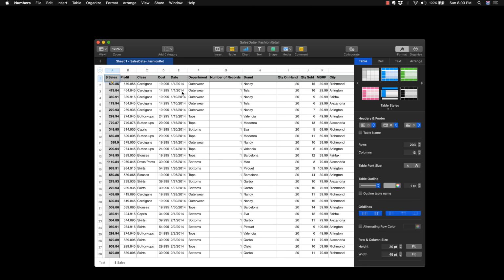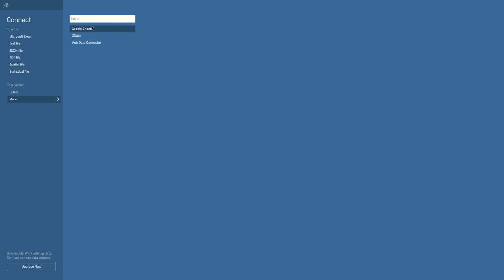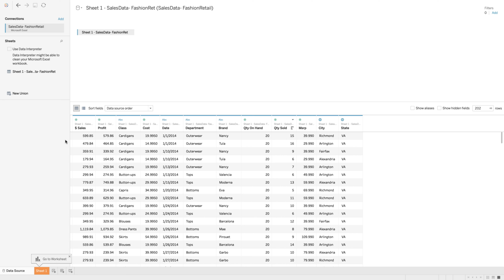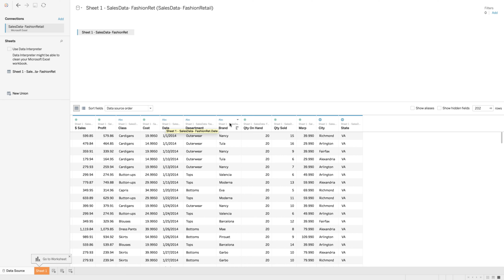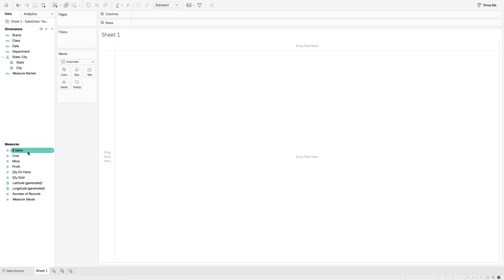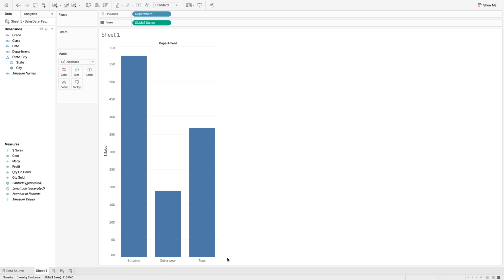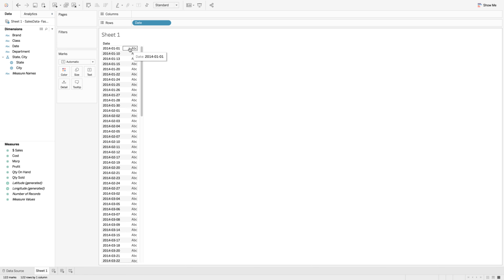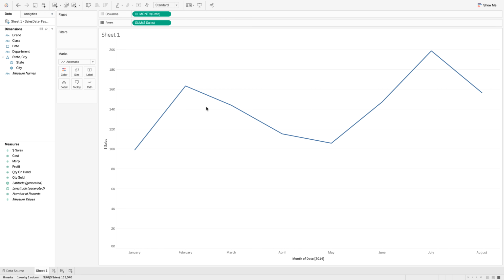Tableau Tutorial: How to Ingest Excel Files into Tableau for Data Analysis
In this short video, I go over importing or ingesting data in Excel format into Tableau. Getting your data into Tableau is the first step in Data Analysis.